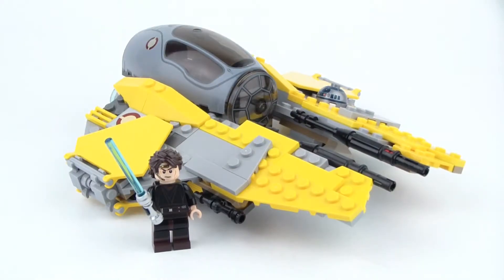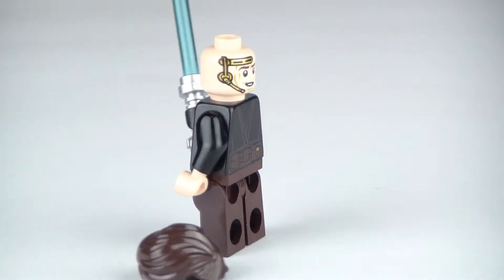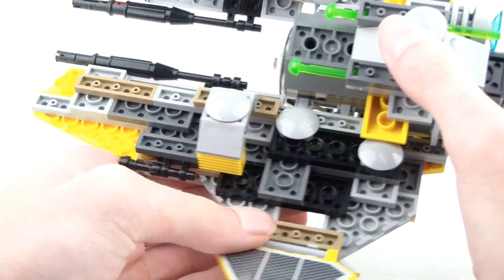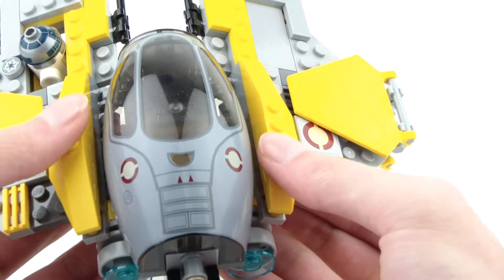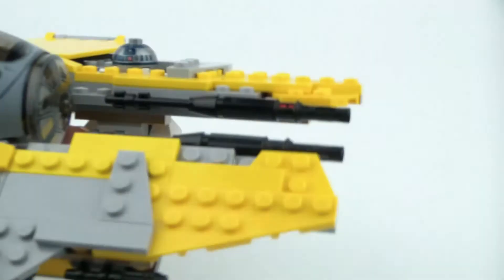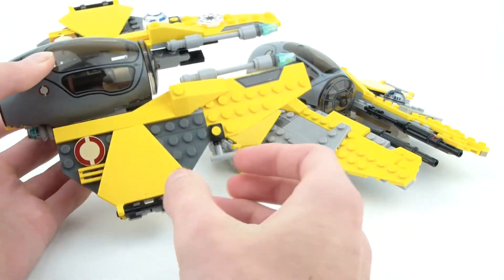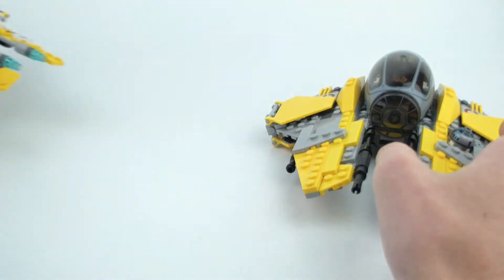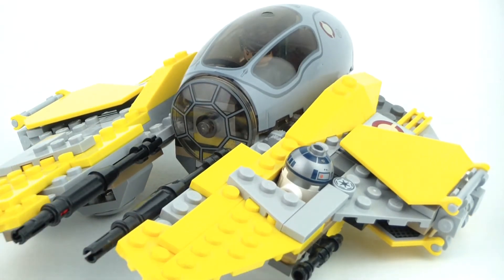LEGO Star Wars: Jedi Interceptor 75038 Review!!! From 2014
LEGO Star Wars: Jedi Interceptor 75038
$24.99 | 223 pcs | 2 Minifigures | Year 2014 | SW: Prequel Trilogy

This small LEGO interceptor is an accurate and fun playset. The Interceptor comes with its respective minifigures and its definitely a must have for prequel trilogy fans.

LEGO Description:

Come to the rescue with Anakin and the Jedi™ Interceptor!

Load up Anakin Skywalker™ and R2-D2™ into the agile Jedi™ Interceptor with opening cockpit, folding wing flaps and new dual spring-loaded shooters. Then take to the stars and rescue Palpatine™ from the clutches of the evil confederate forces! Includes Anakin Skywalker minifigure with a Lightsaber and R2-D2.

•Includes Anakin Skywalker™ minifigure with a Lightsaber and R2-D2™

•Features opening cockpit, folding wing flaps and new dual spring-loaded shooters

•Open the cockpit, jump in and prepare for battle

•Take aim and fire the powerful new spring-loaded shooters

•Recreate exciting battle scenes from Star Wars: Episode III Revenge of the Sith

•Create an even more exciting Battle of Coruscant with 75044 Droid Tri-fighter™